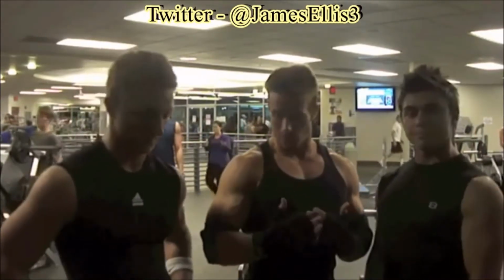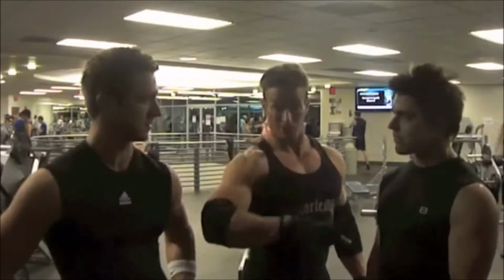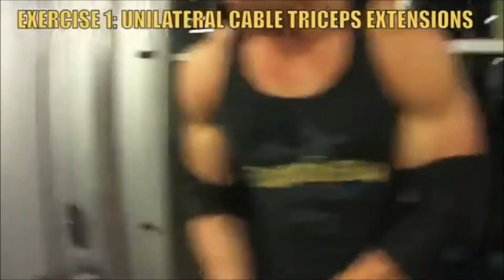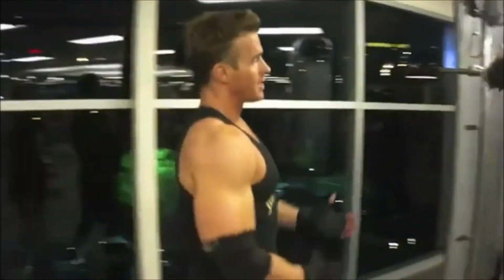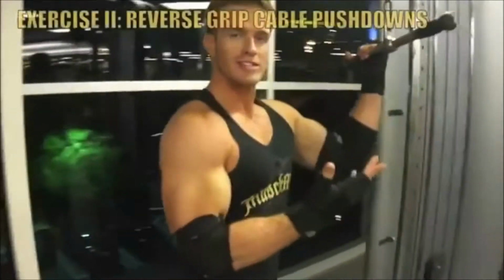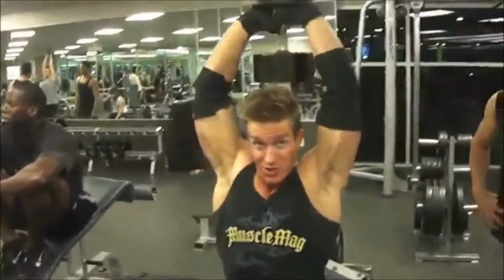Tri-Set for the Triceps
For more of my great exercises and workouts simply go

Need some great tips that will help you to get those horseshoe triceps?

If you answered "yes" to that question than you must try this killer TRICEP TRI-SET that I came up with and did with my boys Lucien Gautreau & Parker Cote. THIS WILL ROCK YOU WORLD FOR SURE! : )

When you train or are engaged in physical activity and you reach a certain intensity, your body and blood “heat up” so you can work more efficiently. Scitec’s HOT BLOOD complex pre-workout formula is carefully designed to support your body in physical activity, especially during high-intensity training! Its 5 component, multi-creatine matrix is 4500 milligrams and provides - among others - the most studied Creatine form ever! Creatine in this dose is scientifically proven to increase performance in successive bursts of short-term, high intensity exercise like weight training and interval cardio!